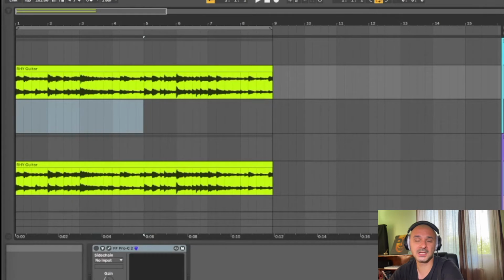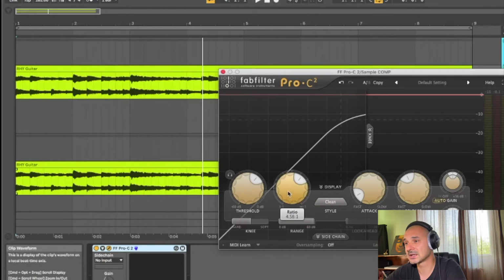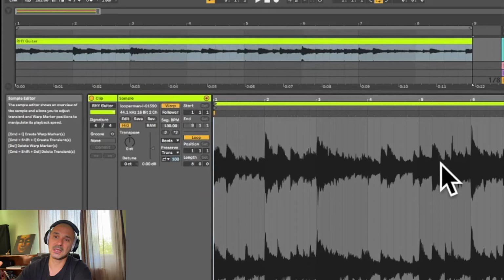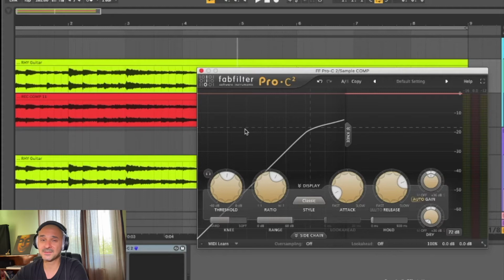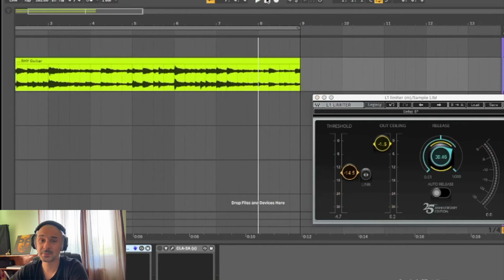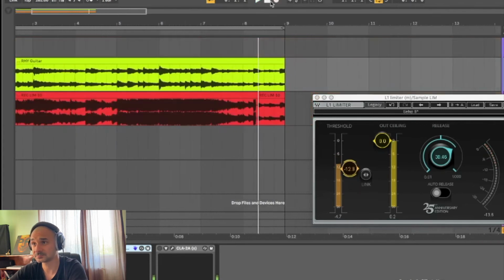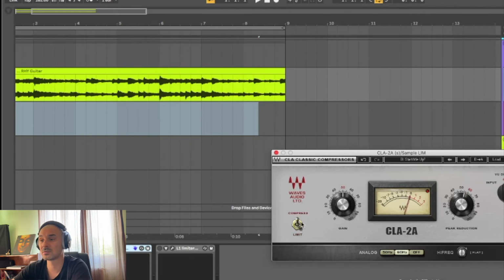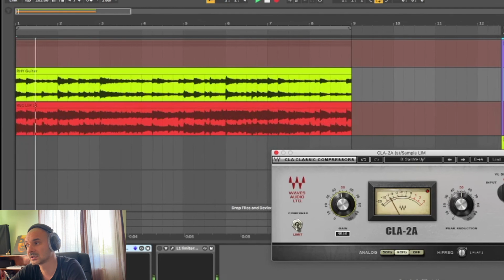Compression Vs Limiter (Easy Basic with Visuals)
inside this video i show why Compression is different than Limiting. How we use them in music production and what is their place in the signal chain.
The visuals show how exactly they change an incoming audio signal.